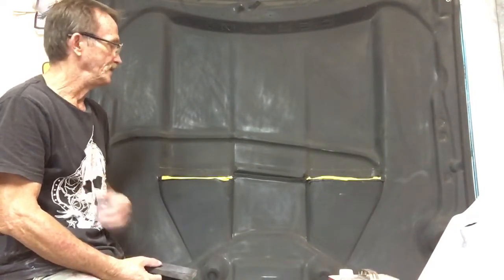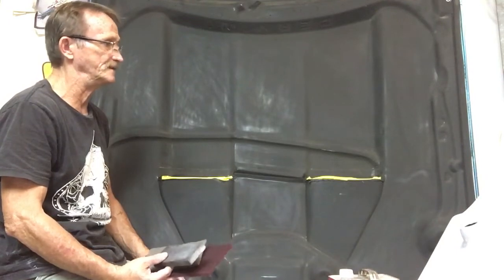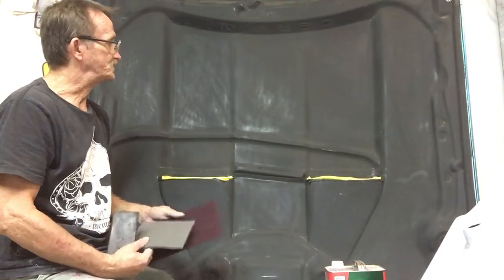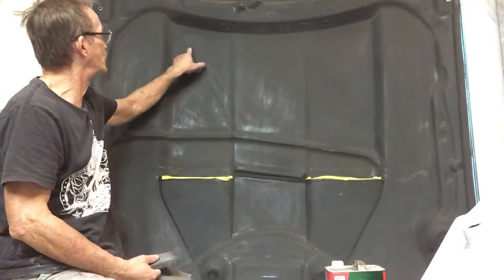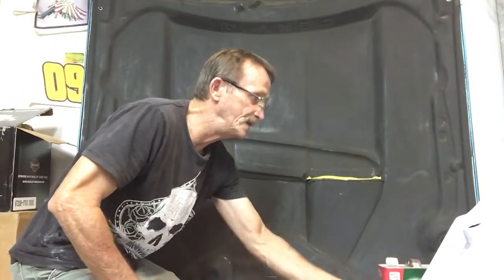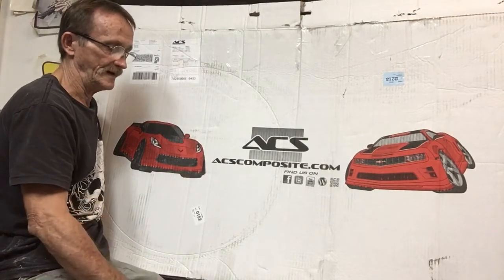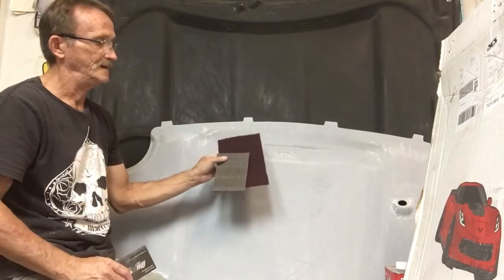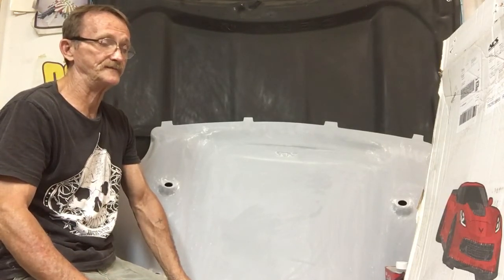Airbrush Video- Airbrushing Hood Liner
In this short airbrush video I go over another way you can use your talent for creating your art, airbrushing skills to increase the $ you bring in the shop.

Airbrushing the underside of car, truck hoods is pretty popular with folks who show their ride. Once you do one and it is seen at shows we'll be getting phone calls to do more for other folks.

Here I show you how to prep a after an market fiberglass Mustang hood and after market Camaro fiberglass hood liner.

The original felt like material of most car and truck hoods can be airbrushed also and that is pretty straight forward. Just paint it.

As always "it's just paint, relax and have fun"